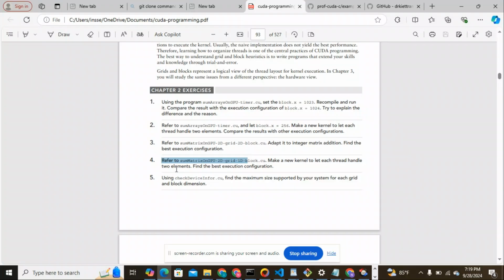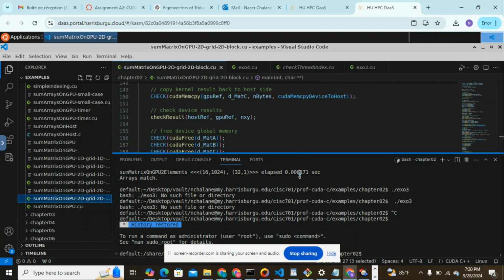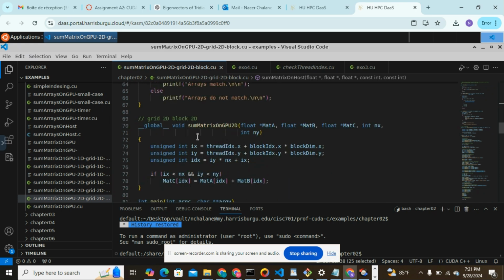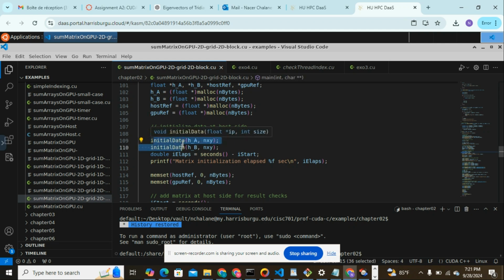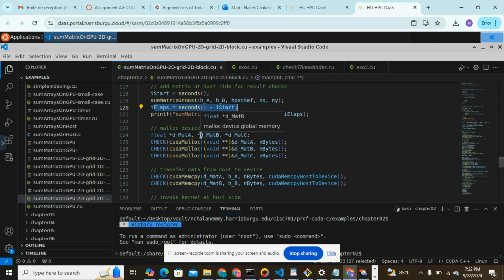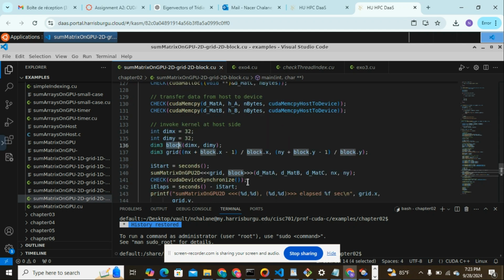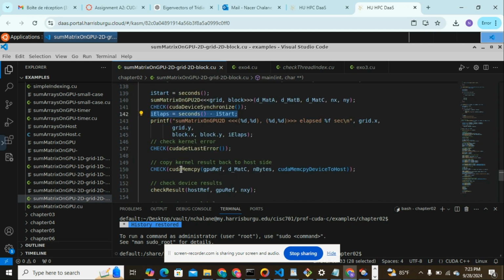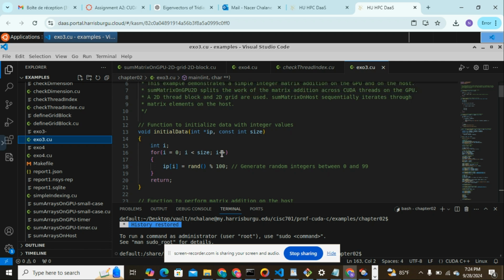Matrix summation with a 2D grid and 2D blocks